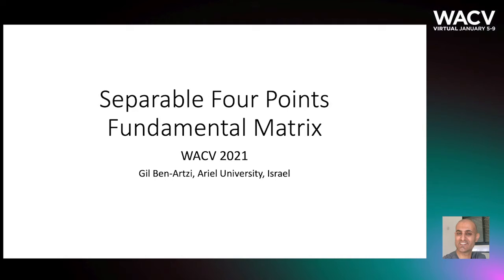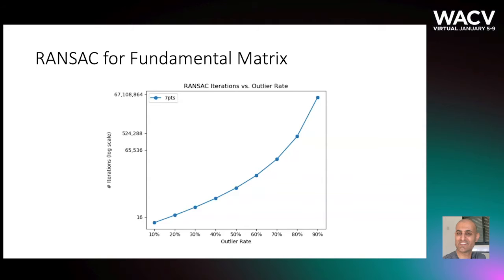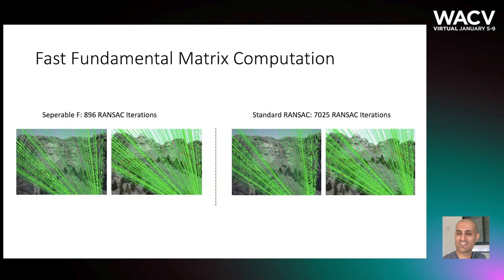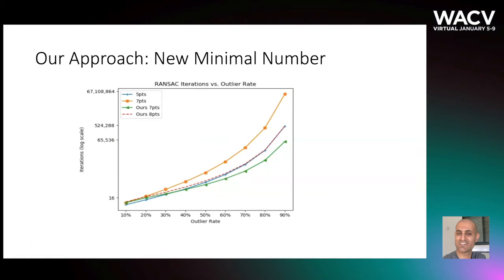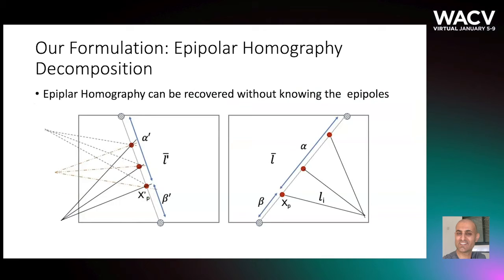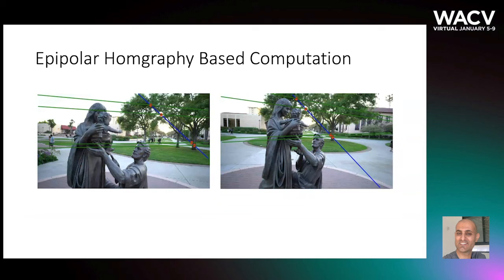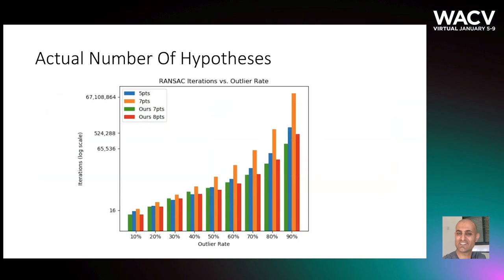491 - Separable Four Points Fundamental Matrix